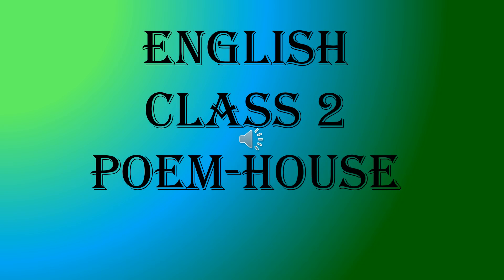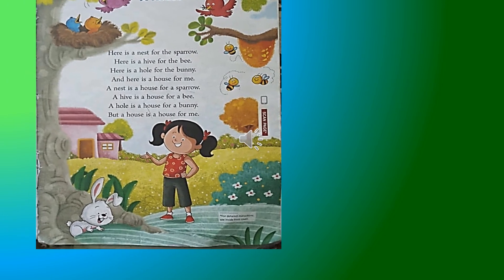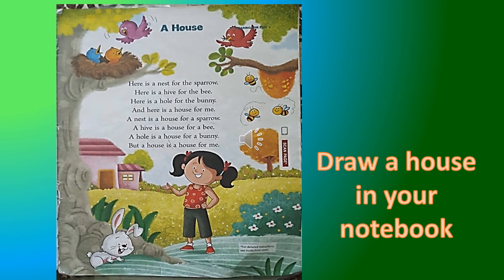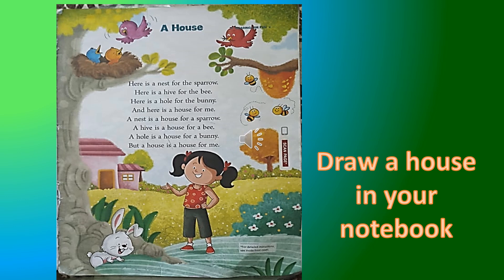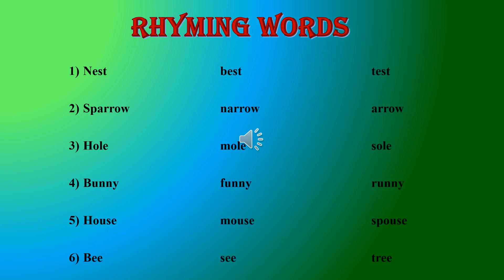Class 2 English